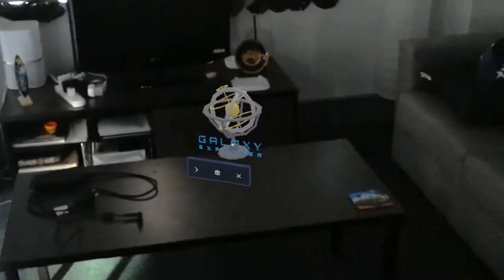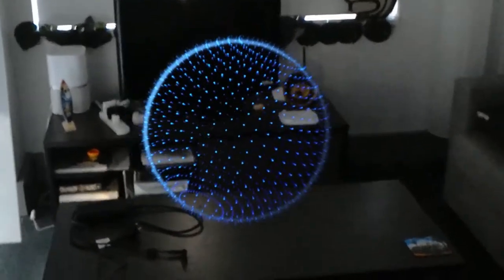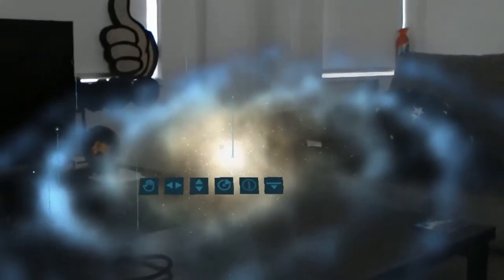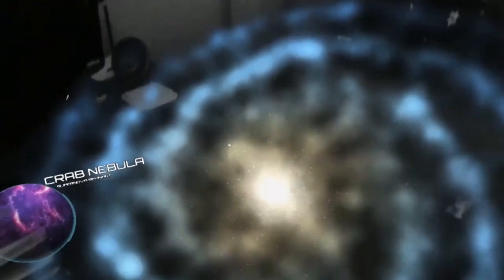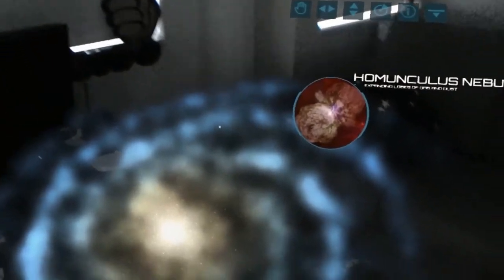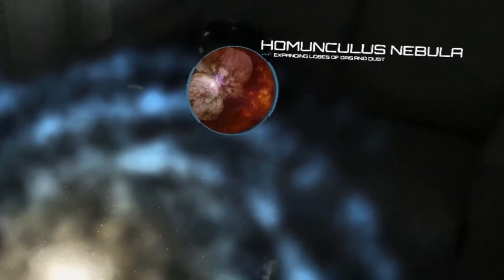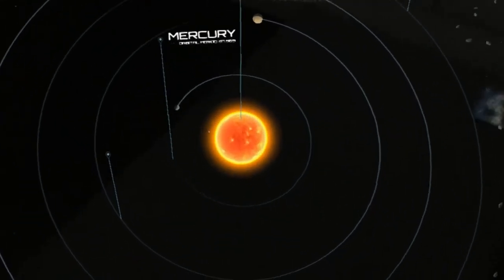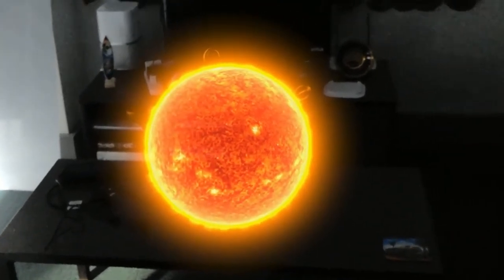Mixed Reality applications: Explore the galaxy with Microsoft Hololens 1!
Demo of the app galaxy for HoloLens

Checkout this playlist with other video tutorials about Microsoft HoloLens 1 and 2: